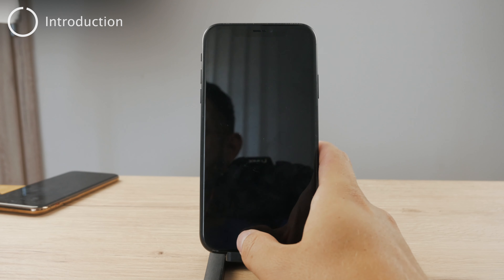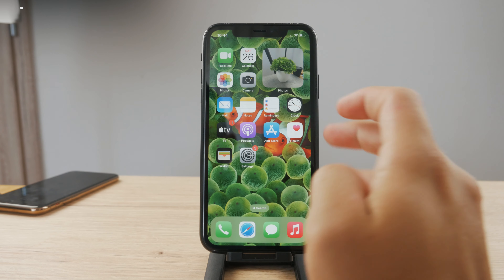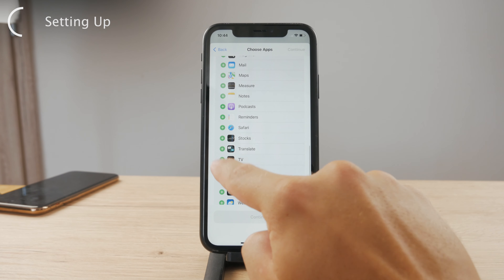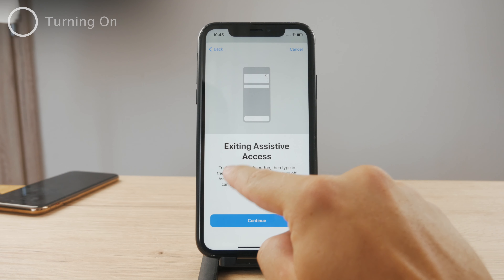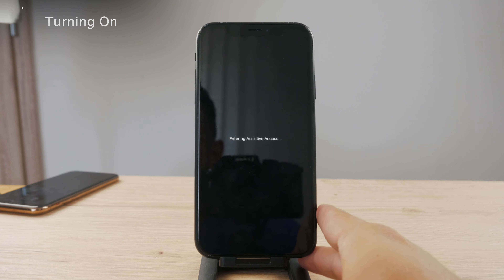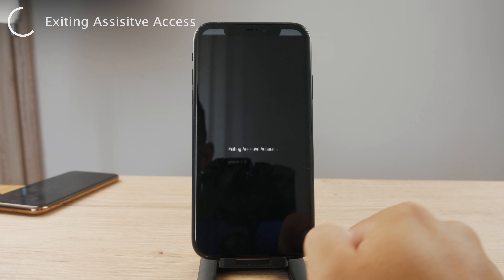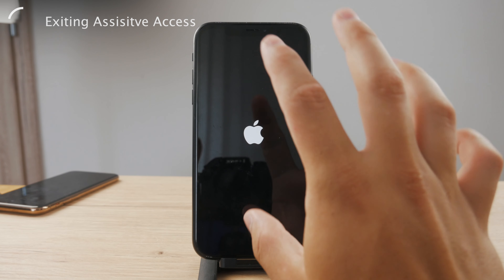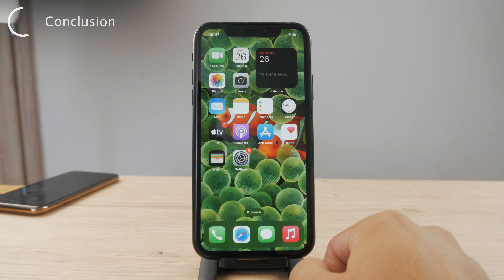How to Exit Assistive Access on iPhone (tutorial)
If you're looking to turn off Assistive Access on your iPhone, our quick guide has you covered. Learn the straightforward steps to exit Assistive Access mode and return to your regular settings hassle-free. Watch now to regain full control of your iPhone's accessibility features with ease.

Timestamps:
0:00 How to Leave Assistive Access
0:25 Setting Up
1:08 Turning On
1:33 Exit Assistive Access
2:29 Conclusion